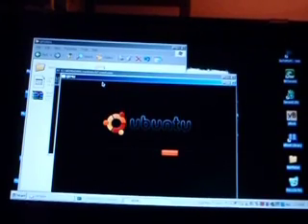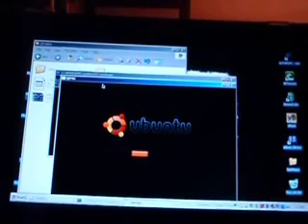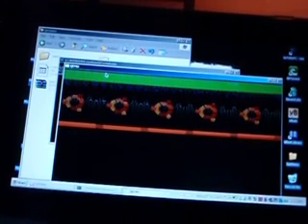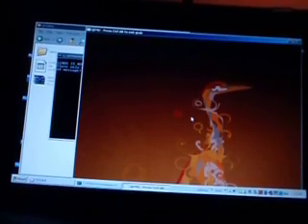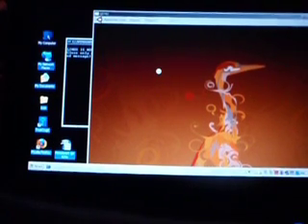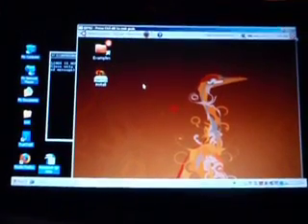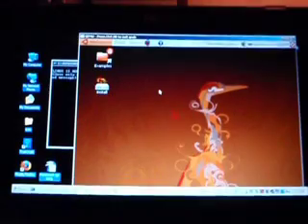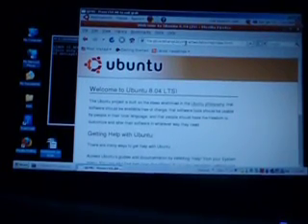Virtual Ubuntu running off a 16GB SDHC Card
This is my first attempt at creating a virtual machine on a SD card.I downloaded Qemu, an open source machine emulator and am running Ubuntu off a 16 GB SD card as a virtual machine. This way I can toggle between Ubuntu and Windows without needing to reboot. I can easily share files between OS's as well. It's slow to load but works! Next to set up wireless...